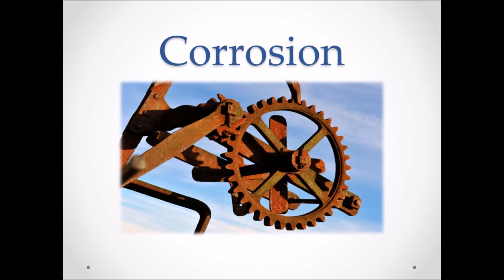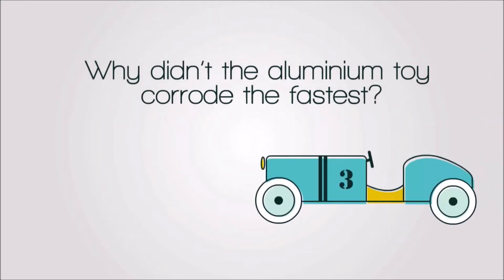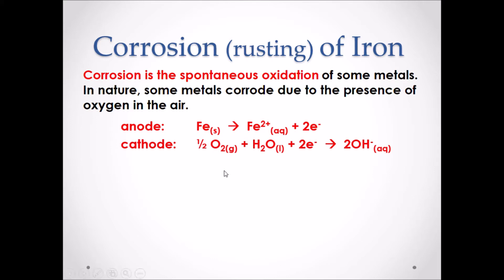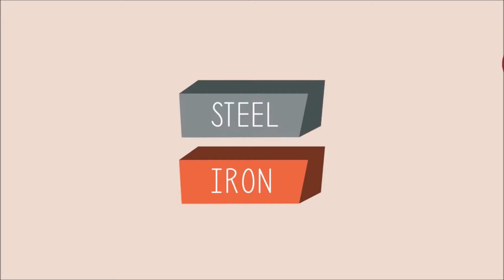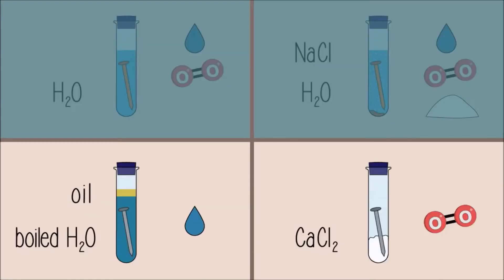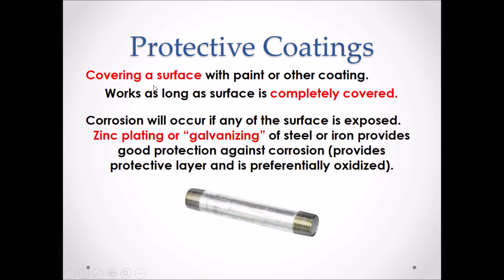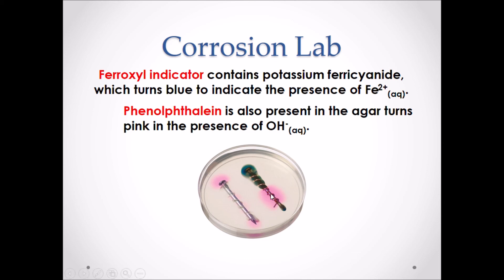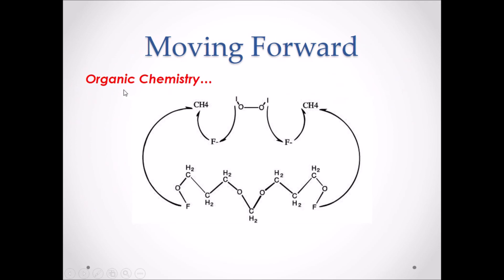EC6 Corrosion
Learn about corrosion and how to treat and protect against it.